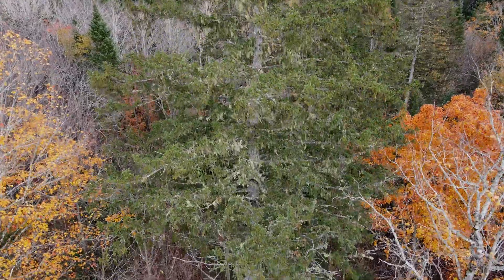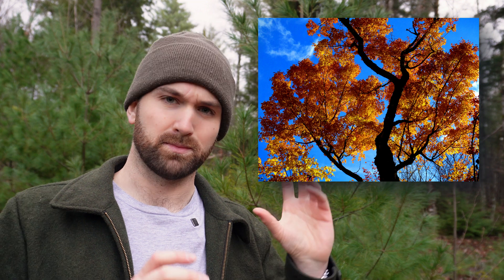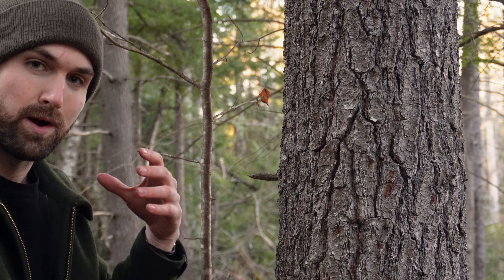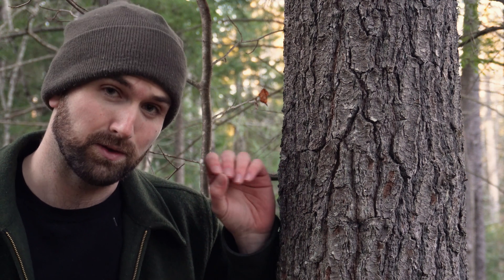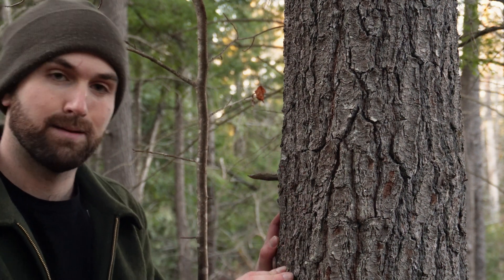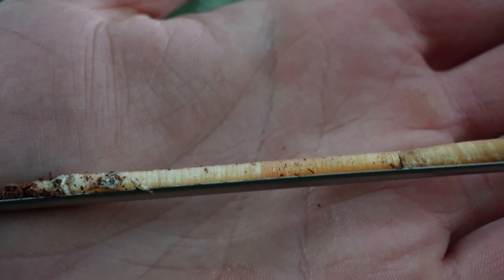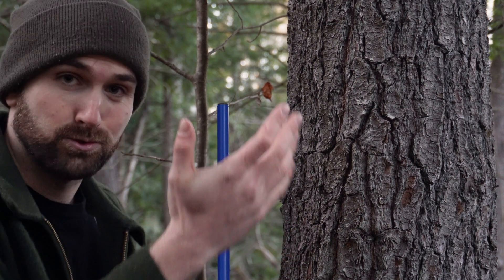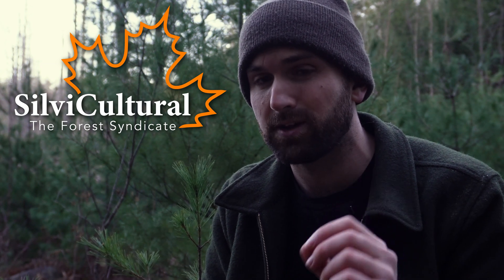How to Know When Trees Are Growing Well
Determining tree vigor is one of the most important skills in forest management, and while growth can be measured objectively, in practice it is more art than science. Let's look at some of the visual characteristics we can look at to subjectively assess vigor.

0:00 - Why Is Tree Vigor Important?
2:26 - Live Crown Ratio
4:57 - Crown Volume
5:48 - Leader Growth
8:40 - Bark
13:42 - Go Practice